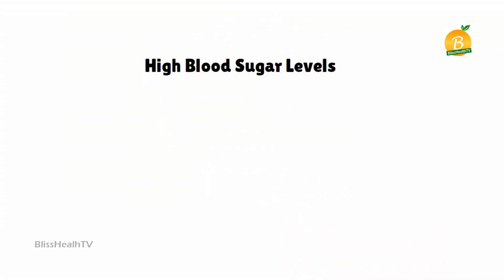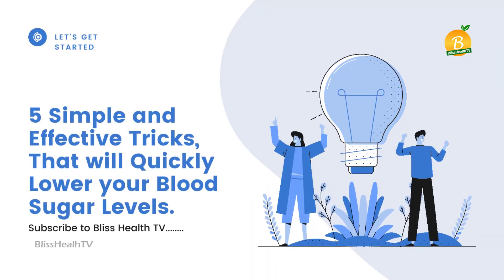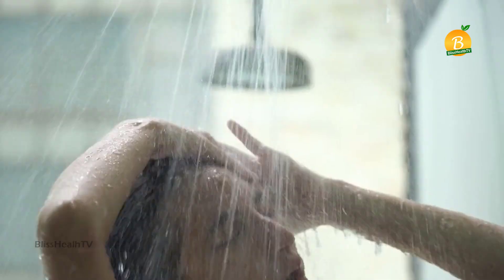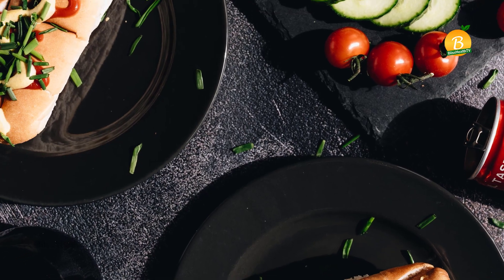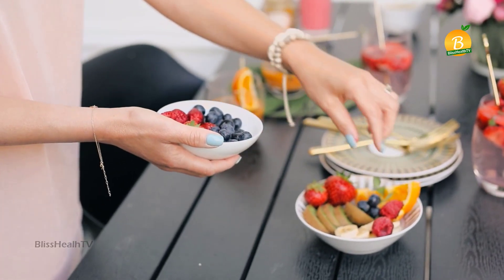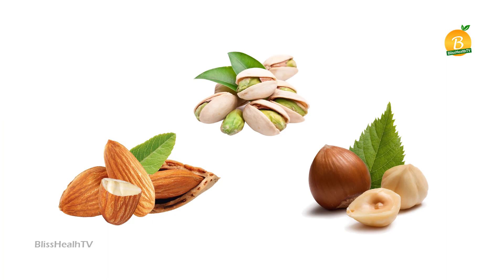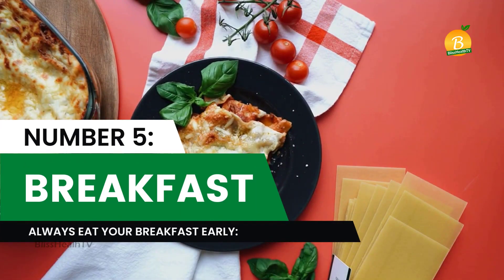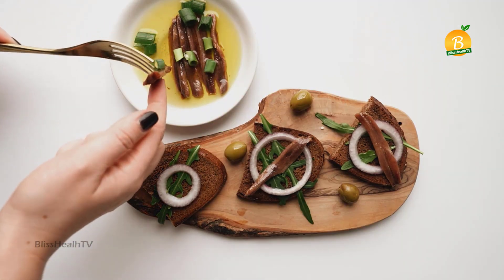5 Proven Tips to Quickly Lower High Blood Sugar in Diabetes!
Are you looking for ways to quickly and effectively lower your high blood sugar levels? Look no further! In this video, we'll be discussing five proven tips to help you manage your diabetes and keep your blood sugar levels in check. From diet and exercise to proper medications and natural remedies, we'll cover it all. Tune in to find out the best ways to quickly lower high blood sugar levels in people with diabetes.
Learn about diet and lifestyle changes that can help you prevent blood sugar spikes, as well as specific exercises that are proven to reduce blood sugar levels. Find out which supplements are most effective in helping to maintain healthy blood sugar levels, and get advice on utilizing medications, monitoring, and other treatments. This video provides the information and advice you need to keep your diabetes in check.

SOCIALMedia Services:
5 Proven Tips to Quickly Lower High Blood Sugar in Diabetes!